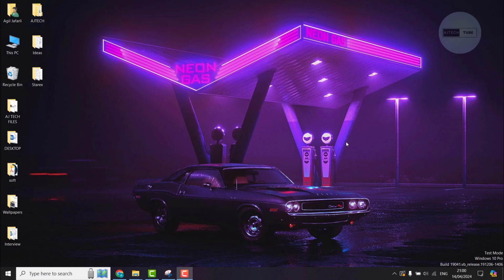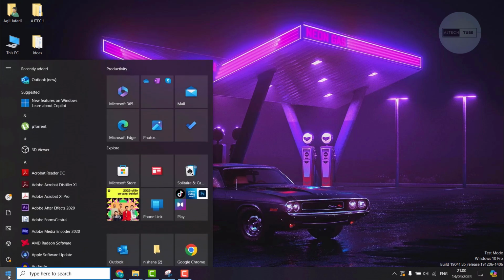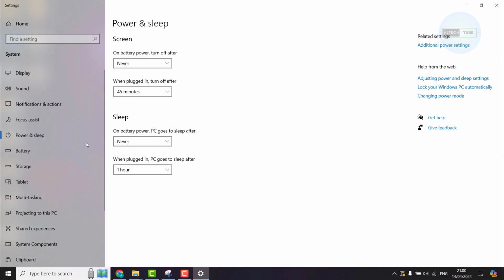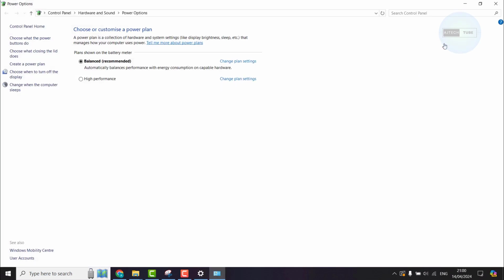How to speed up laptop with Power mode - Performance mode[TUTORIAL]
In this video i will show you how to increase the speed of your PC or Laptop with changing power modes to performance in windows 11, 10 or 7. You can speed up slow PC with this mode.
This video is related to:
Increase speed of laptop
how to boost speed of PC laptop
performance mode in laptop
how to change power modes in windows
performance power mode in windows